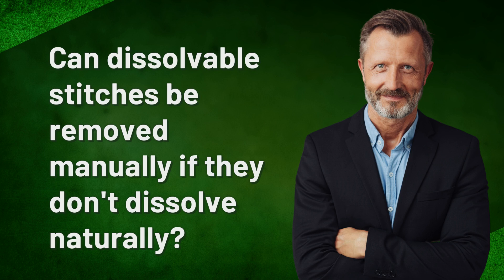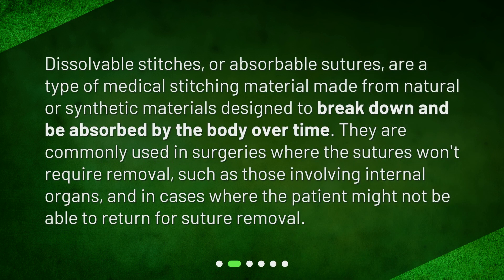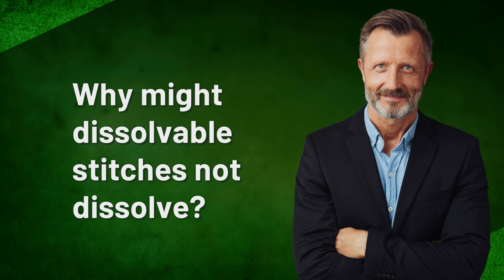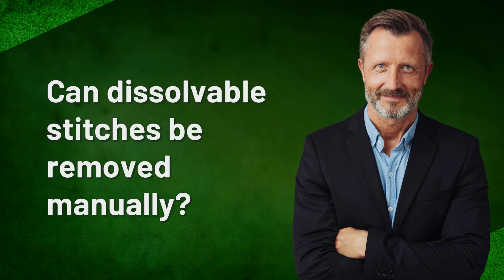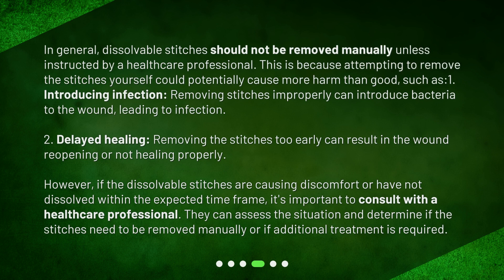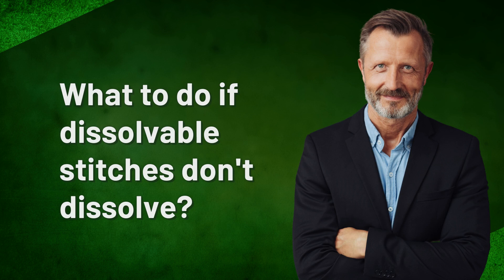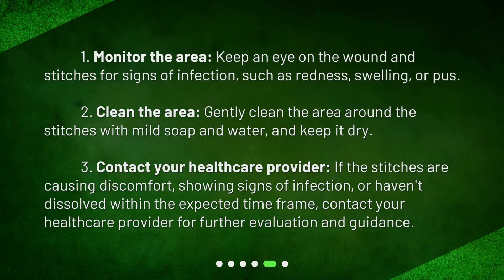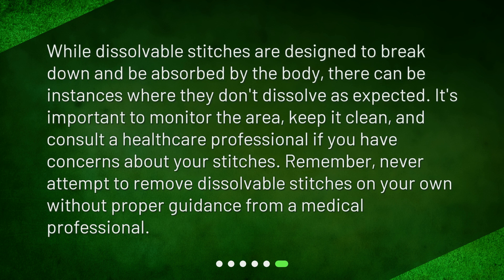Can dissolvable stitches be removed manually if they don't dissolve naturally?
Can Dissolvable Stitches Be Removed Manually If They Don't Dissolve Naturally? • Are your dissolvable stitches not dissolving? Learn why and whether you should remove them manually in this informative video. From infection to individual healing rates, we cover it all. Don't risk introducing infection or delaying healing - watch now!

00:00 • Can dissolvable stitches be removed manually if they don't dissolve naturally?
00:22 • What are dissolvable stitches?
00:48 • Why might dissolvable stitches not dissolve?
01:20 • Can dissolvable stitches be removed manually?
02:10 • What to do if dissolvable stitches don't dissolve?